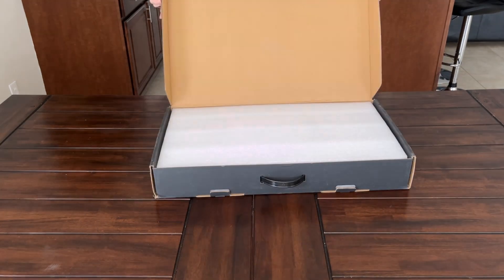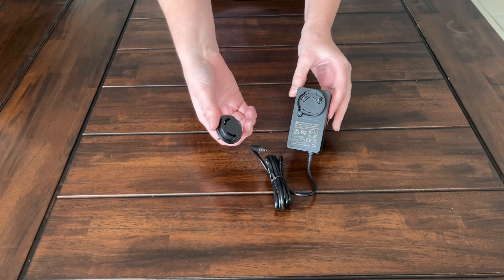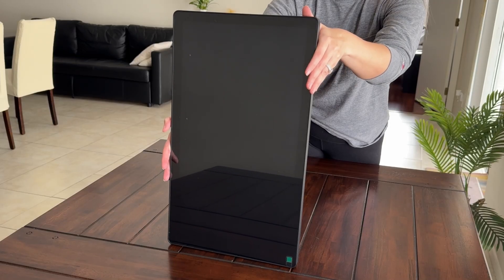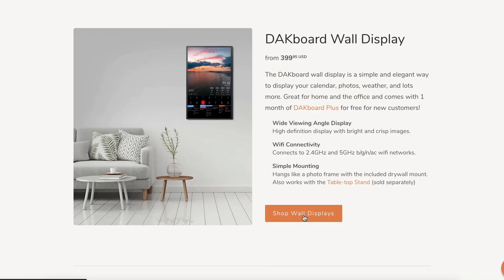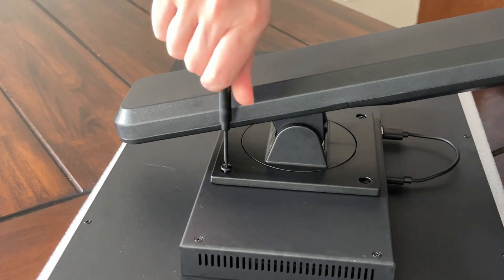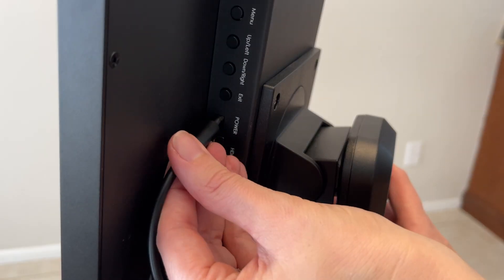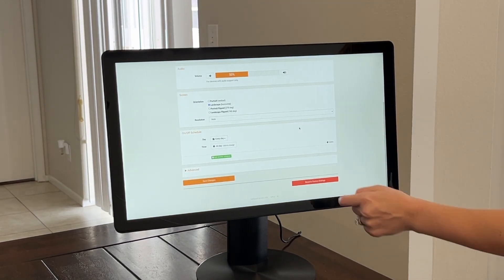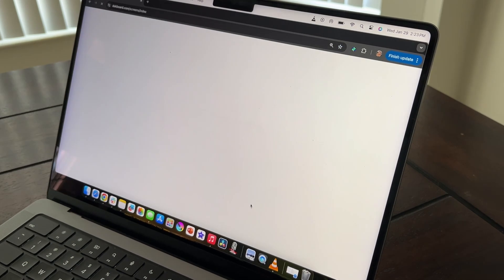DAKboard Touch 22 Unboxing and Setup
0:00 Intro/ Unboxing
0:55 Display Setup
1:41 Network Connectivity
2:06 Register Your Device

This unboxing video provides you with a detailed breakdown of what is included with the DAKboard Touch 22, followed by a quick setup walkthrough.

DAKboard's innovative digital display solutions offer a seamless blend of functionality and style, helping you stay organized, inspired, and in control. From personalized home organization to efficient data sharing for businesses, our user-friendly platform enables you to manage calendars, to-do lists, weather updates and more.

For further assistance with Touchscreen setup, you can visit our support